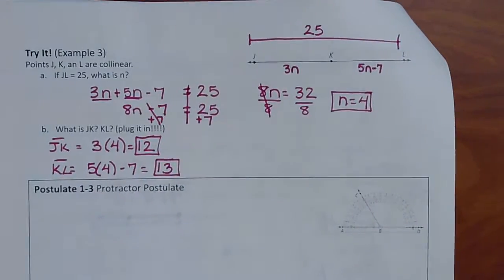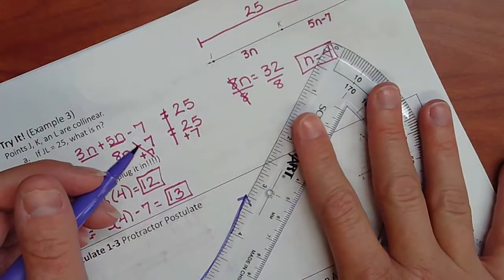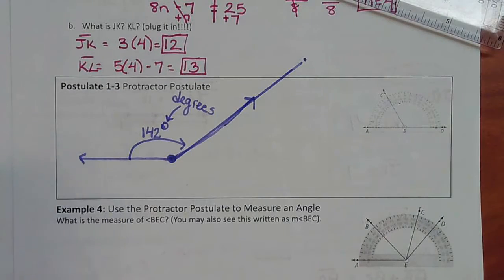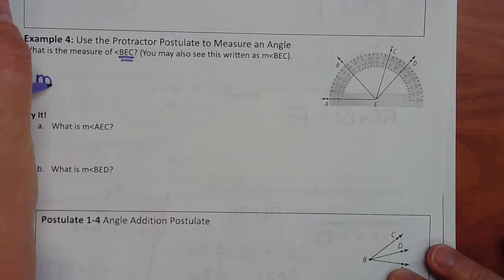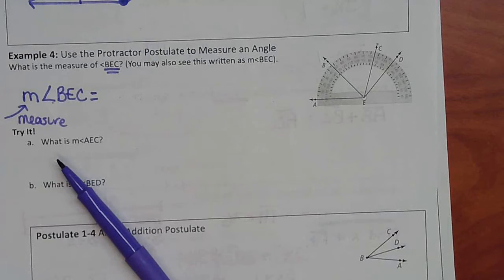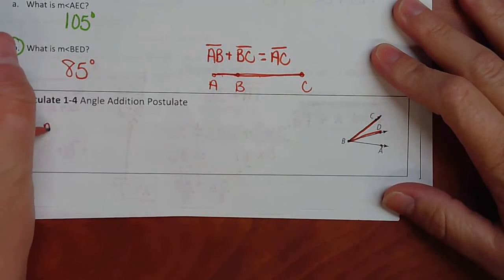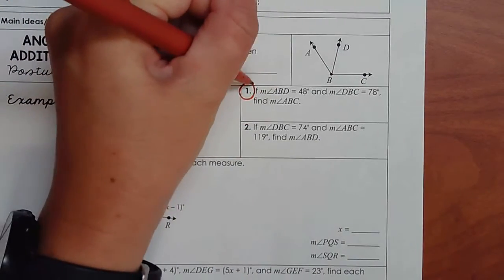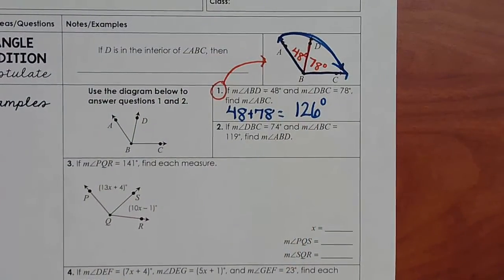Geometry 1.1 Day 4-Angle Addition